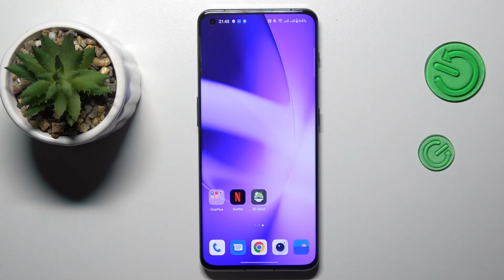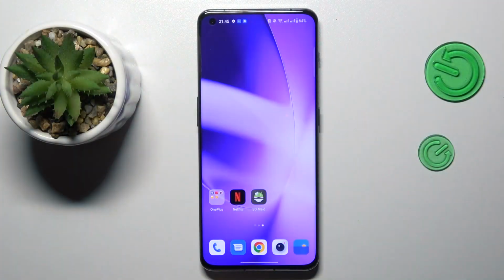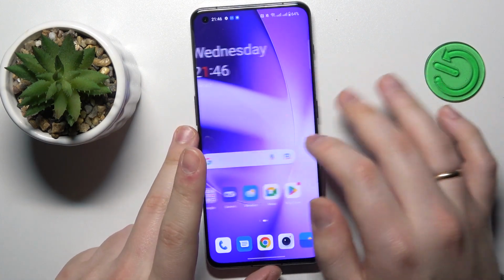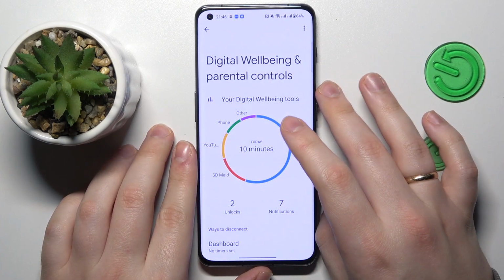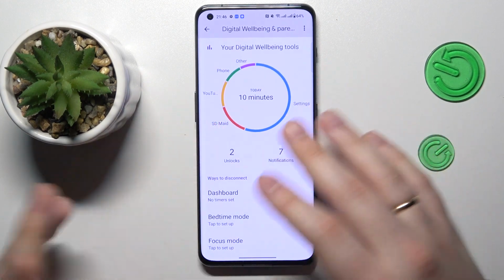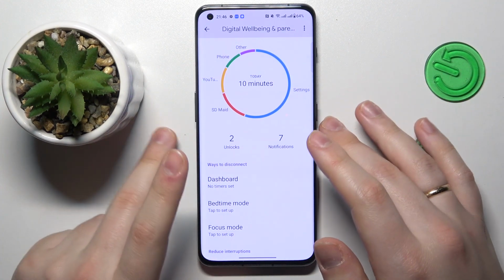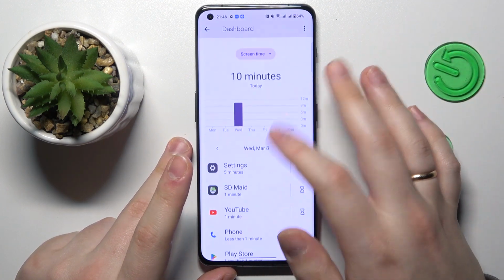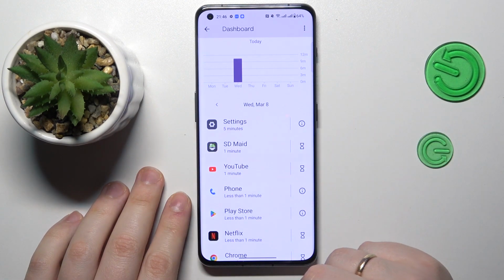How to Check Screen Time on OnePlus Phone - Find and See the App Screen Time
Are you curious about how much time you spend on your favorite apps on your OnePlus device? In this YouTube tutorial, we'll show you how to find and see the app screen time on your OnePlus device. Our easy-to-follow instructions will guide you through the process of accessing the screen time feature on your OnePlus device and viewing the usage statistics for any app you choose. We'll also provide some tips for managing your app usage and setting limits to help you stay focused and productive. With our step-by-step guide, you'll be able to easily track your app usage and make informed decisions about how you spend your time on your device. Don't wait, start watching now and learn how to find and see the app screen time on your OnePlus device!

How to check the screen time of apps on a OnePlus device? How to access the screen time information on a OnePlus phone? How to maintain digital wellbeing on a OnePlus mobile device?